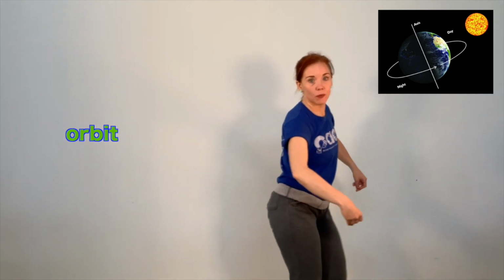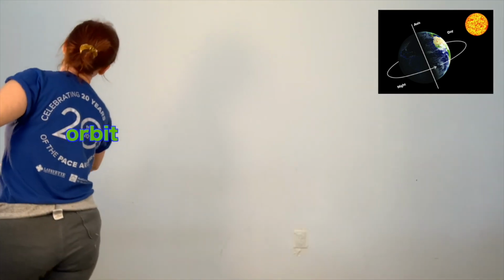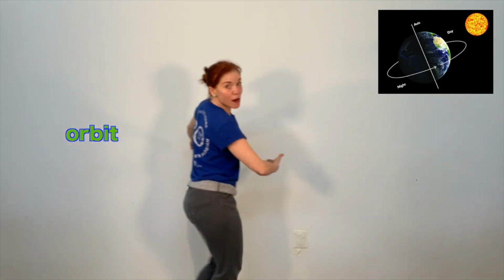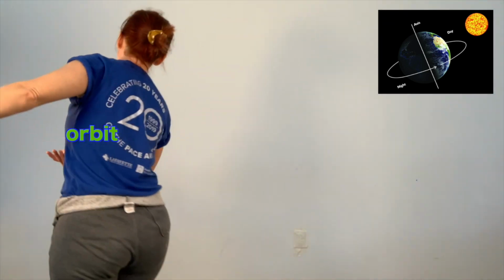1 – Our Planet Earth (Movement)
Teaching Artist: Theresa Wasiloski
Art objective: Shape, level
Academic objective: Science (Knowledge 7 Lessons 1-4)
Today we're learning about Our Planet Earth! We'll move as we learn about layers of the Earth, volcanoes and geysers, and more.